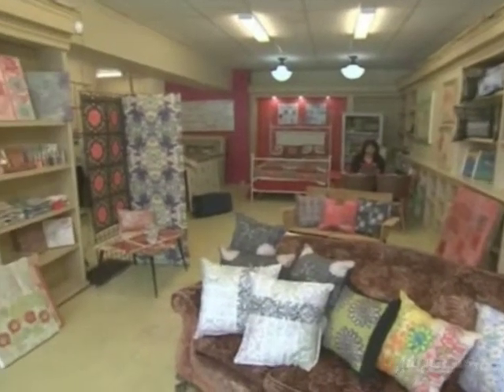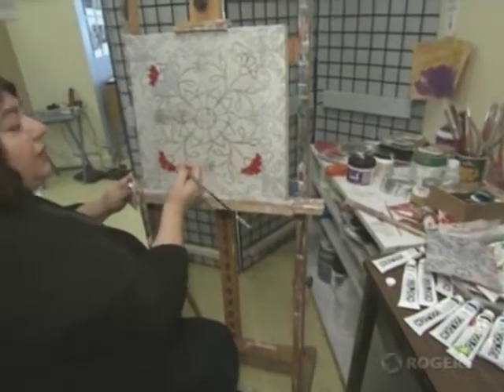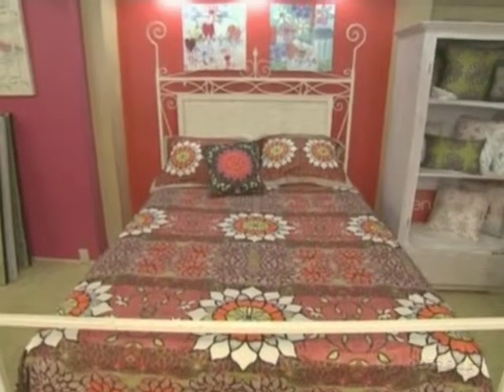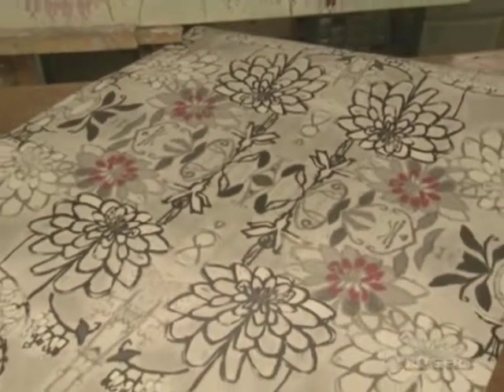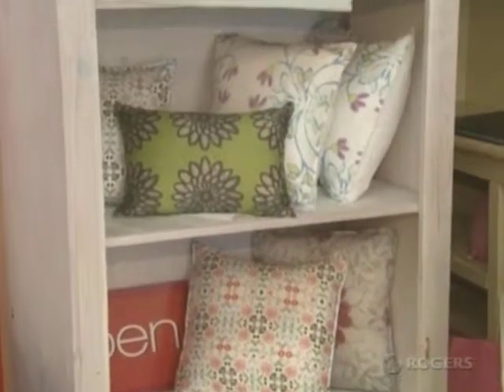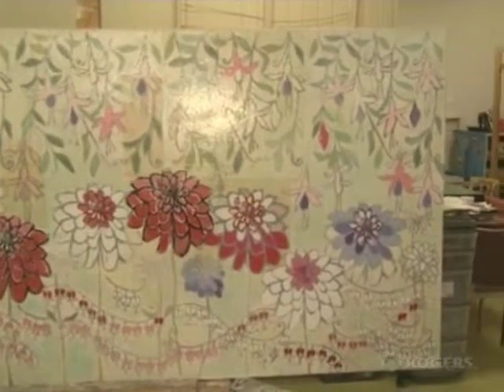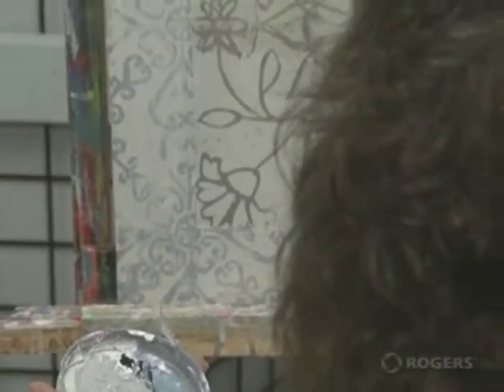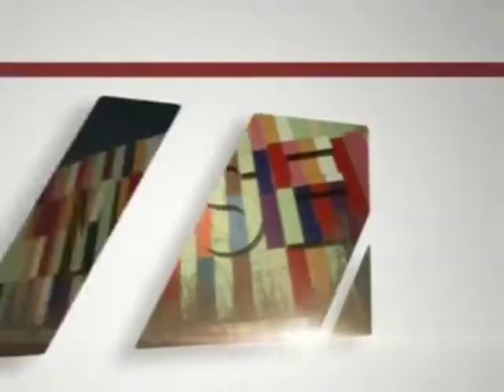Maria Pezzano on Grand River Living with Sandra Melbourne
Courtesy of RogersTV Cable 20 Waterloo Region.